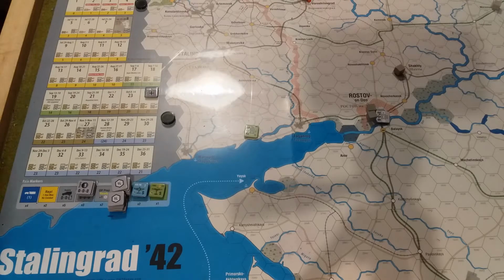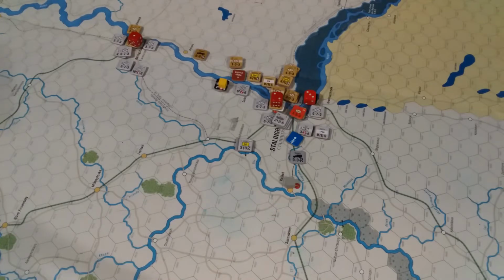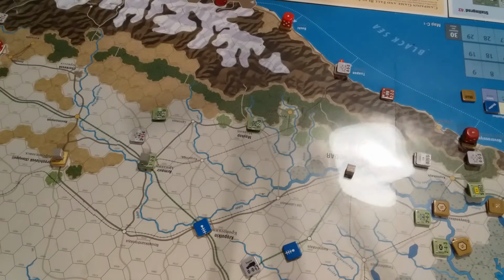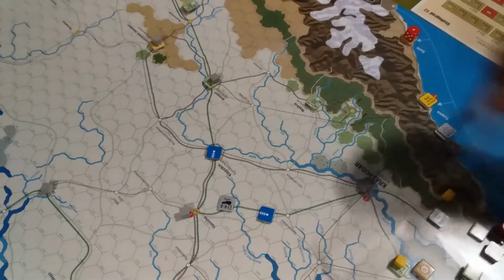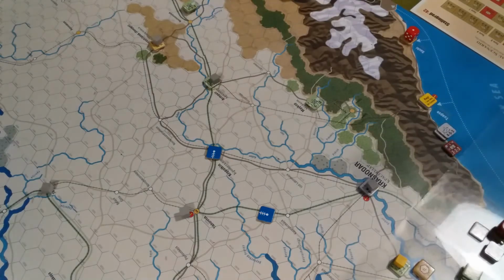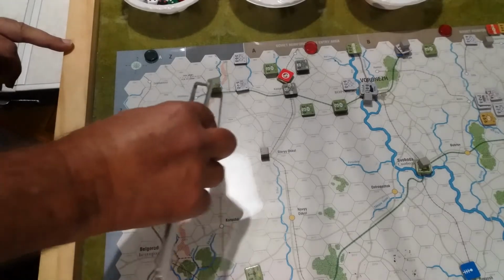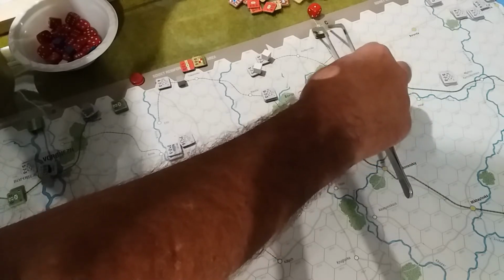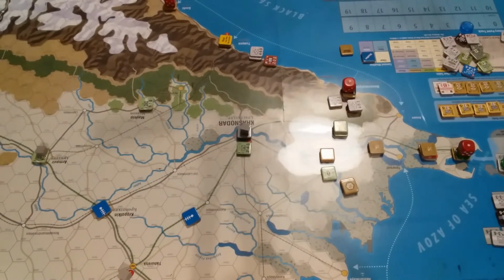Stalingrad 42 Full Campaign Axis Turn 24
Achtung. Stop. Communications Blackout Immediate. Stop. Suspected breakage of OKH codes. Stop. Fronts maintain current posture. Stop. New code Stream Koln Essen Eins Sieben Period Bierhaus to follow. Stop.